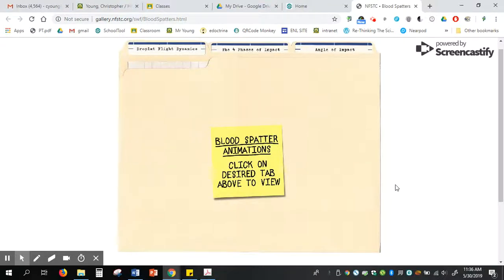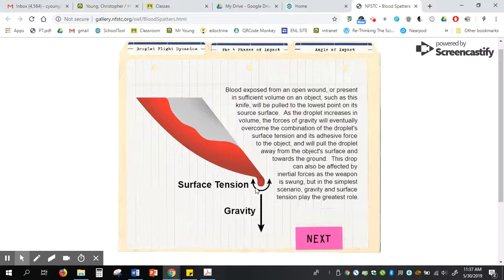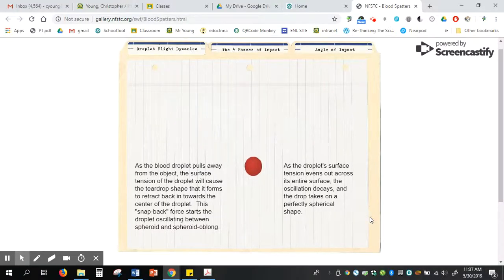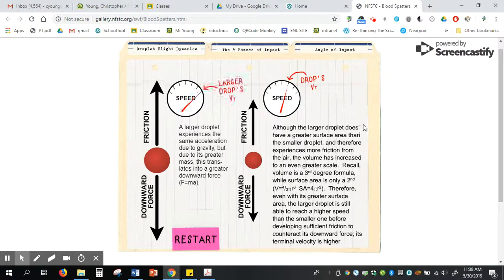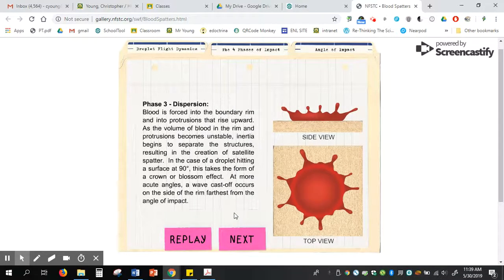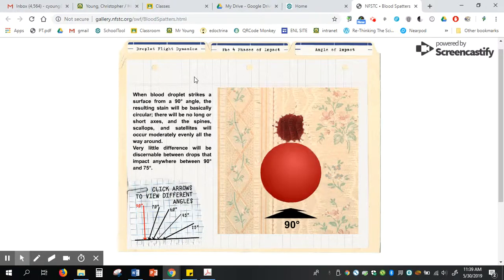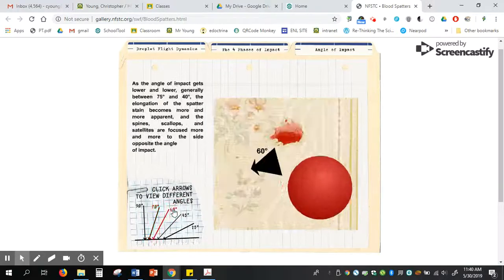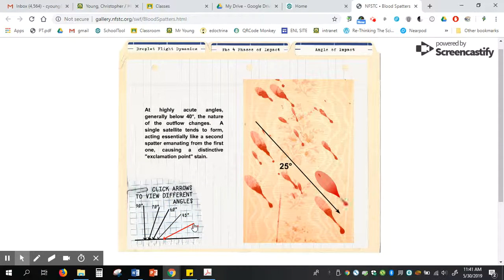Blood Spatter Pattern Animations